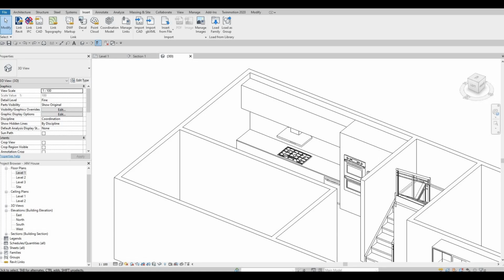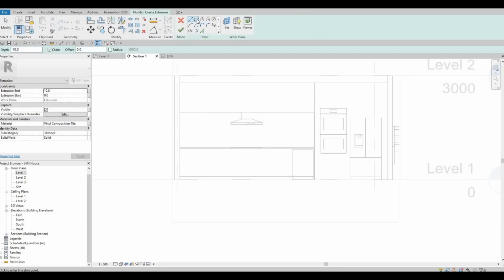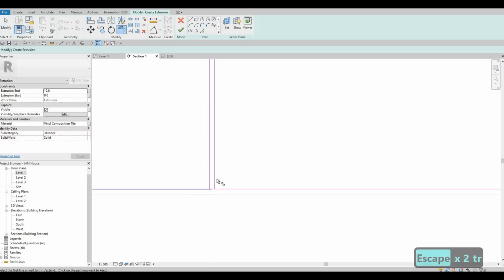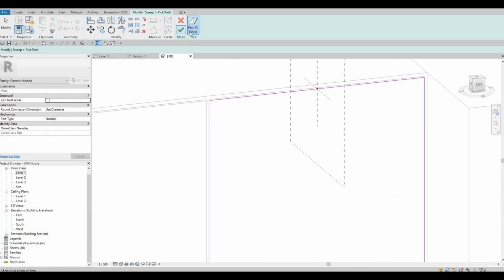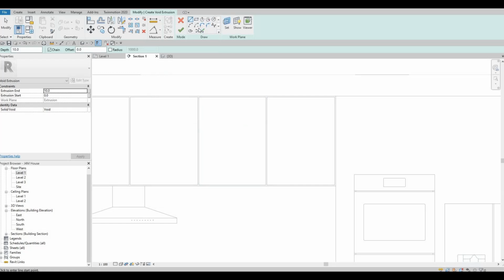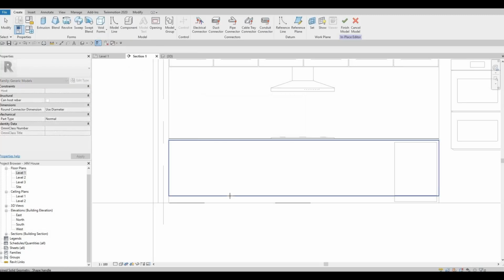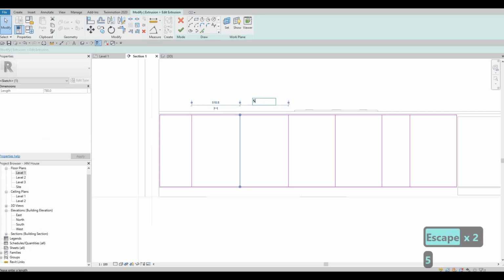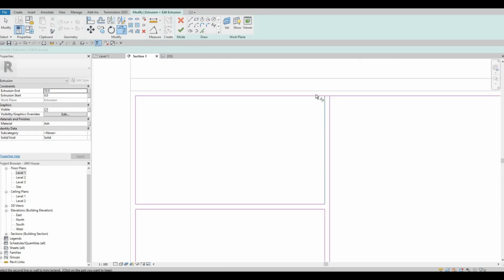FE House | Part 4 | Complete Step By Step Project | Revit and Twinmotion Tutorial